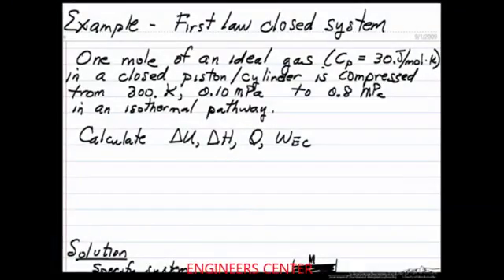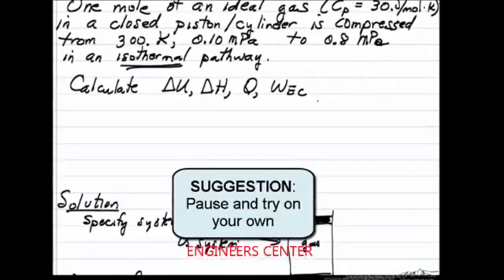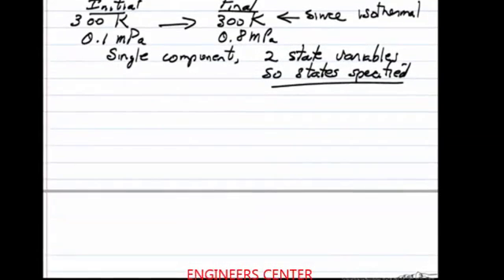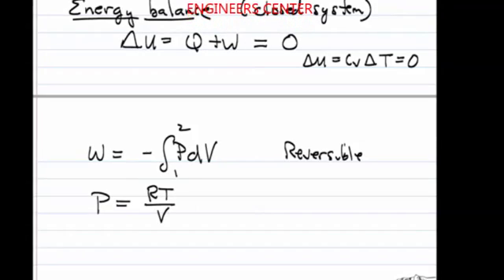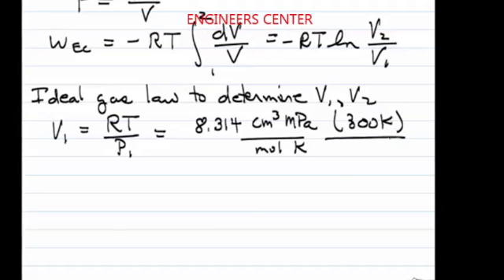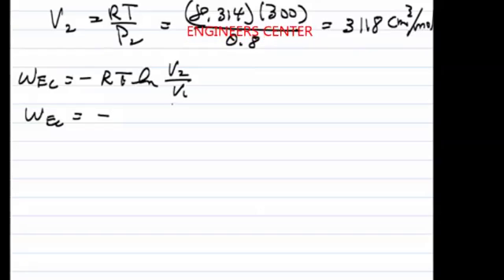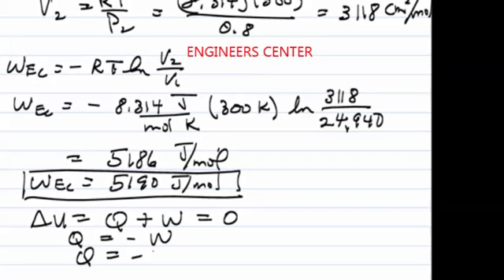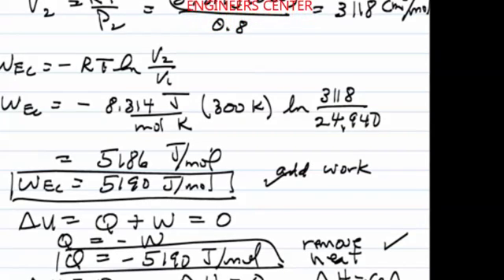Isothermal Ideal Gas Compression Thermodynamics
Isothermal Ideal Gas Compression Cycle lecture by IIT professor

REF: IIT